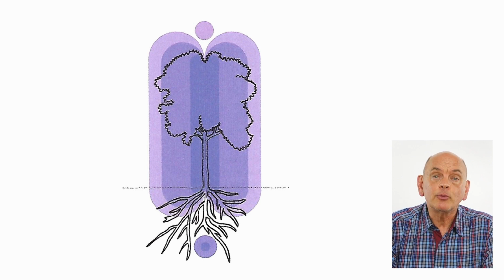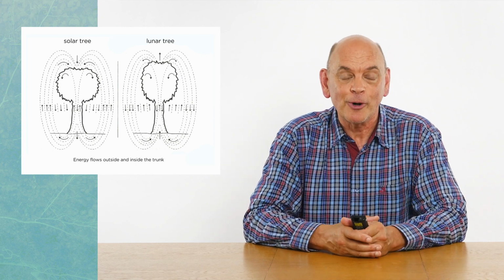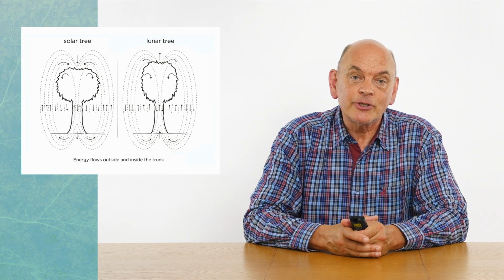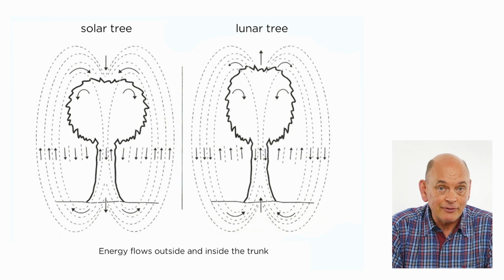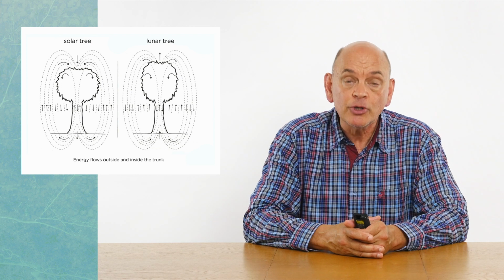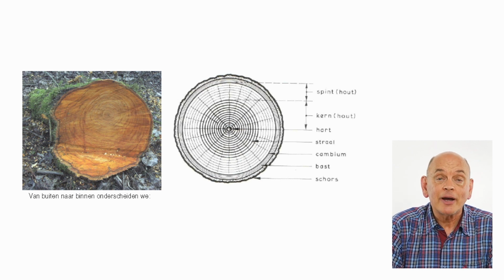ECOintention - The radiance and communication of trees in an eco system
In this video you will learn:

- How the tree radiance is related to the vitality of the tree.
- How trees form a healthy system by their overlapping radiances.
- The difference between solar and lunar trees.
- That layer 1, 2 & 3 contain ether and layer 4, 5 & 6 contain astral energy.

Levensenergie is overal

Alles bestaat uit levensenergie, ook wel chi, prana of nulpuntenergie genoemd. Je hebt die levensenergie nodig om vitaal te kunnen zijn. En om te kunnen bereiken wat je je voorneemt. De juiste energie, de juiste flow, de juiste veranderingen. Helaas is de praktijk vaak anders. De meeste plekken – zoals je huis, praktijk, of kantoor – nemen energie in plaats van dat ze geven. Die negatieve energie wordt vaak veroorzaakt door energetische stress en
blokkades. Met ECOintention is dat te verbeteren.

Center for ECOintention
Hans Andeweg